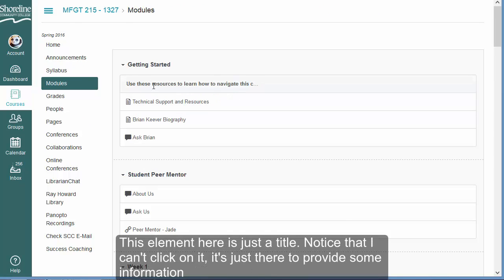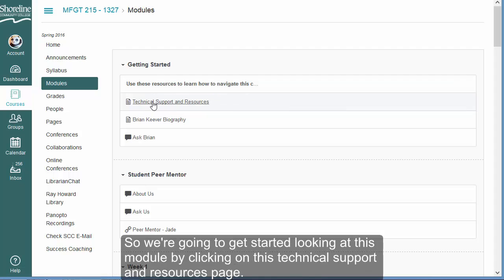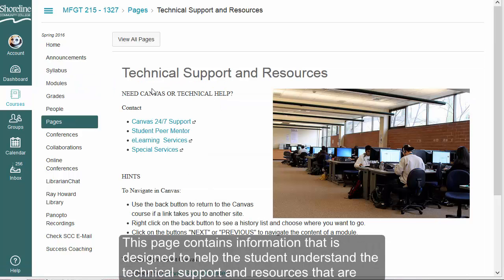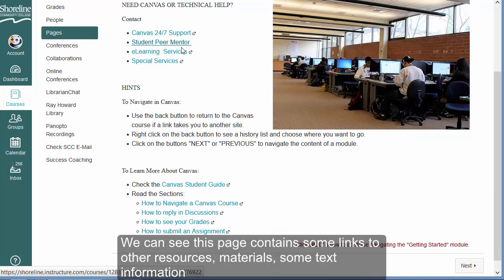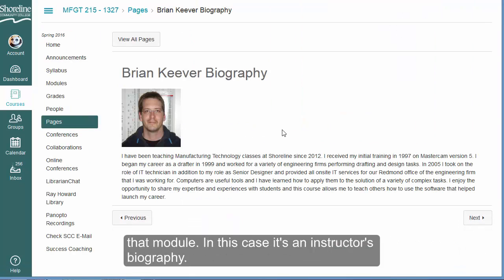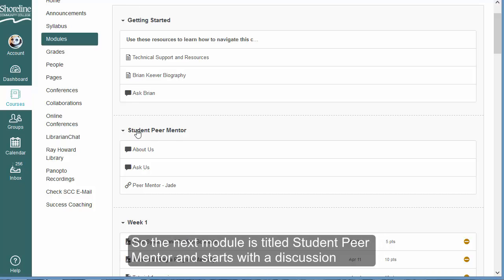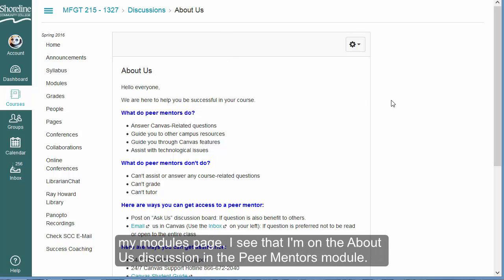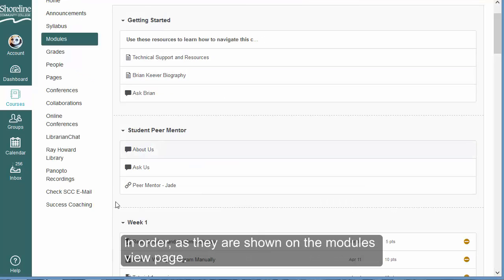CanvasModules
Using Modules in Canvas. Canvas is the learning management system used by Shoreline Community College.